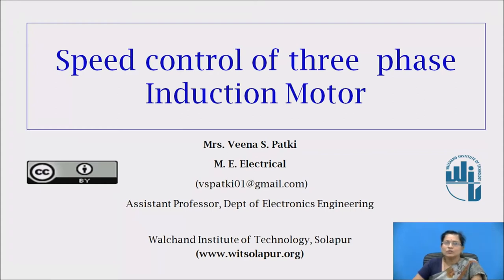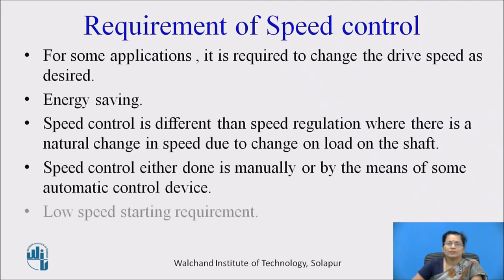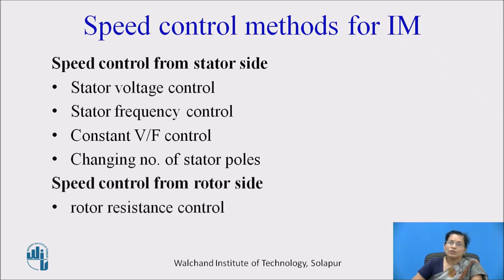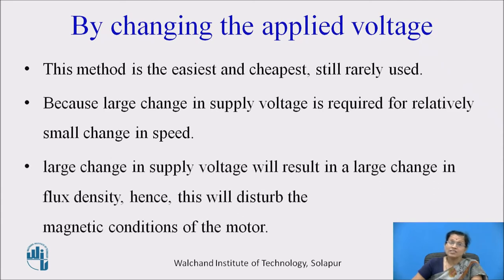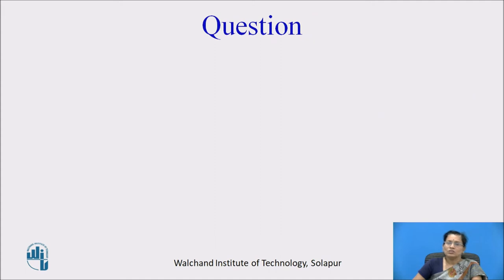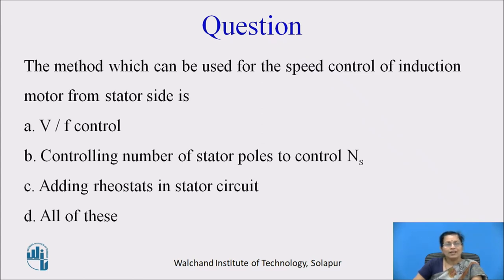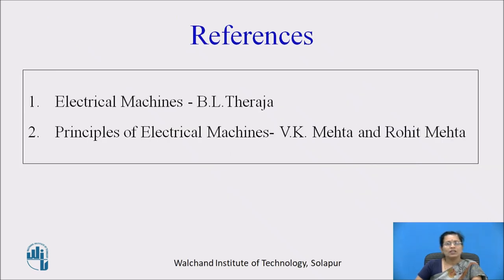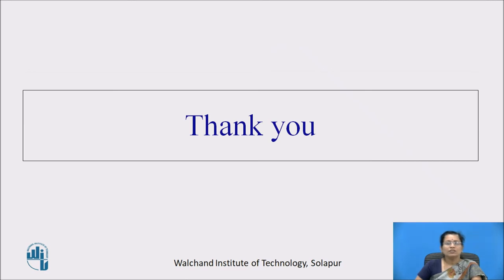Speed control of induction motor1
Mrs.Veena S.Patki,
(M.E.Electrical) Assistant Professor,